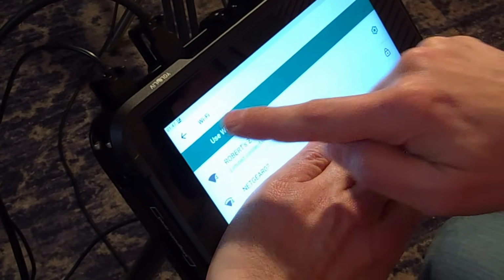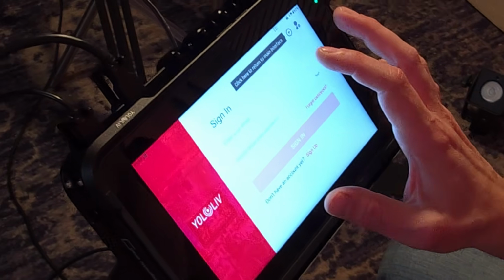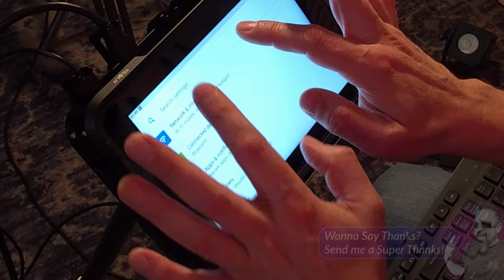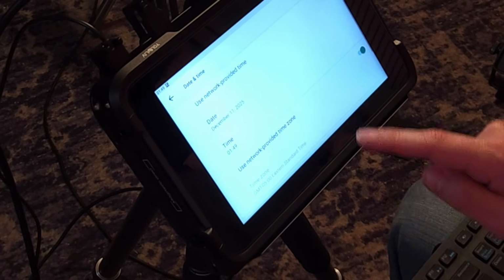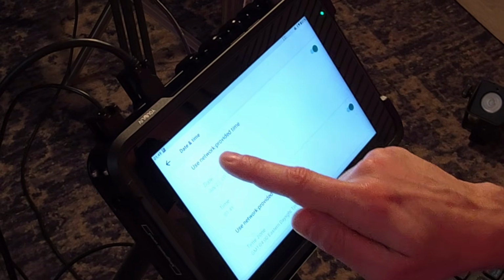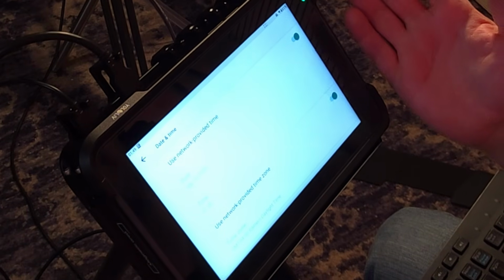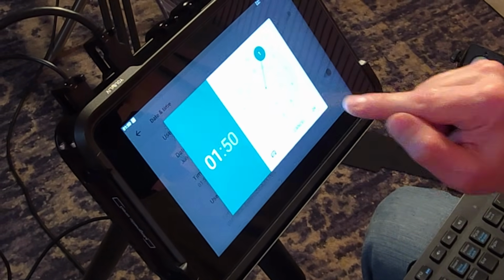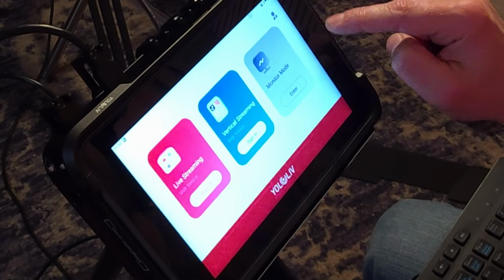How to Fix YoloBox Limited Connectivity Error (SECRET SHORTCUT!)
Got a "Limited Connectivity" or network error on your YoloBox Ultra (or other YoloBox devices) and can’t log in or stream? Don’t panic! This isn't a broken unit or hardware failure—it’s usually caused by a time-synchronization mismatch after a major firmware update or system reset.

When the YoloBox’s internal clock falls out of sync with network servers, the system blocks connection for security reasons. Because the standard YoloBox interface locks you out of native Android settings during this error, getting back online can feel impossible.

In this video, I break down why this happens and show you a step-by-step secret keyboard shortcut to bypass the launcher, access hidden Android settings, correct your date and time, and get your live stream back up and running in minutes!

🛒 GEAR FEATURED IN THIS VIDEO:

Amazon- No Discount but fast Prime Shipping

📌 TIMESTAMPS / CHAPTERS:
00:00 - Introduction & The Limited Connectivity Error
00:58 - Why Does This Error Happen?
01:45 - Identifying the Error on Screen
02:26 - The Keyboard Shortcut to Access Android Settings
03:00 - Spotting the Root Cause: Incorrect System Date
03:32 - How to Fix the Date & Time Settings
04:08 - Relaunching YoloBox & Testing the Connection
04:45 - Alternative Fixes: Ethernet & USB Tethering
05:32 - What Triggers the Time Sync Issue?
06:22 - Wrap Up & Closing Thoughts